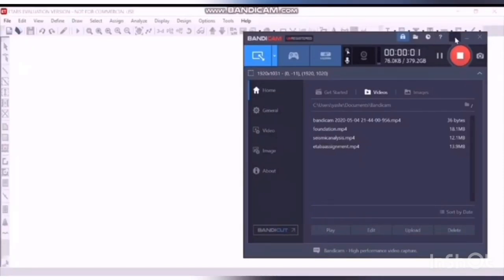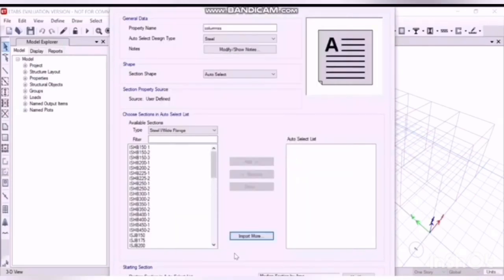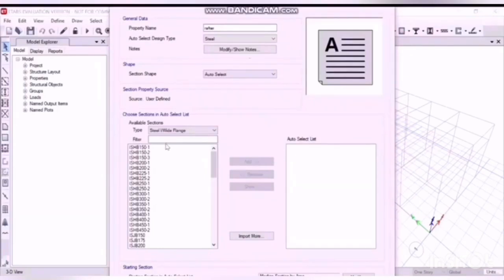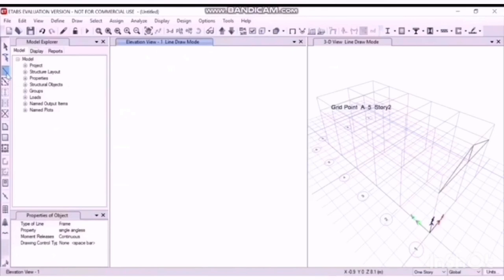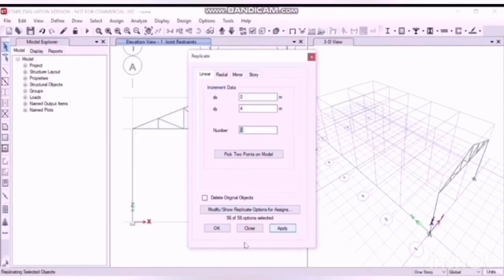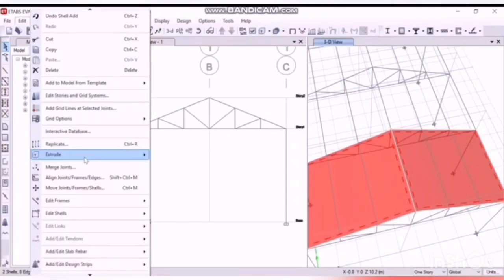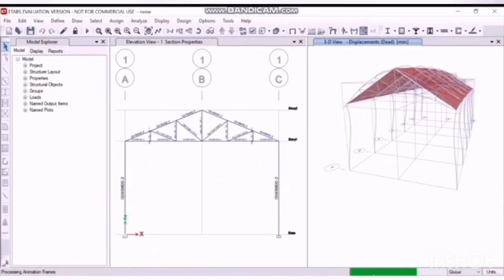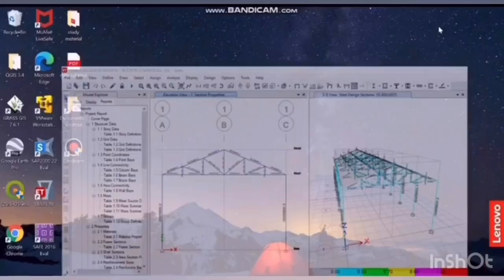Analysis & Design of Roof Truss using ETABS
This video features complete analysis & design of Roof truss using ETABS software. This video is beneficial for civil engineering students & professionals.